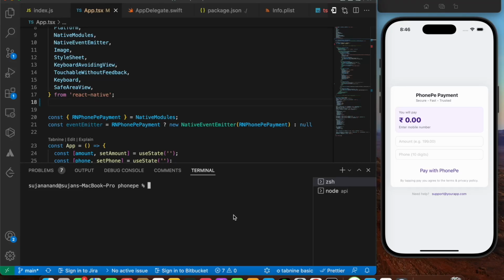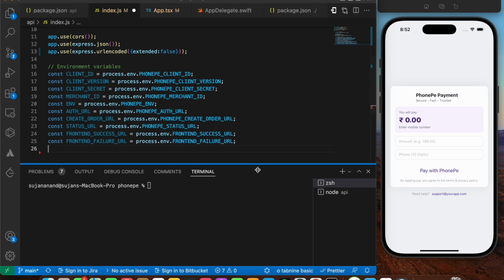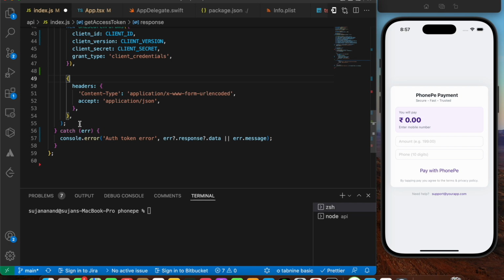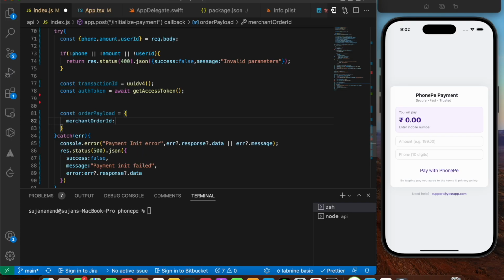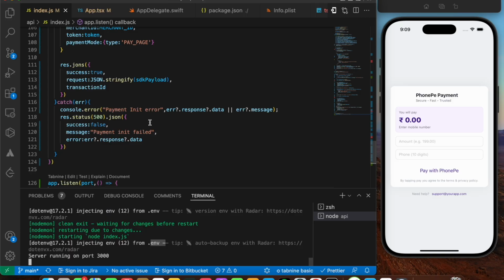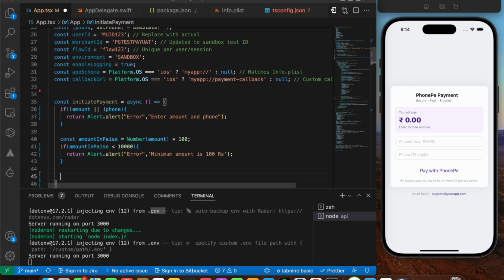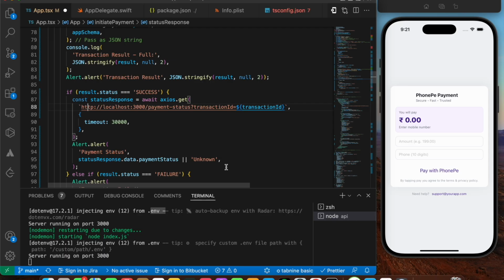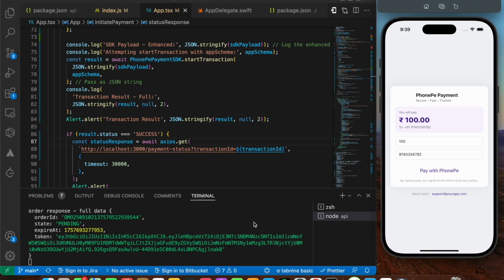🔴 Integrate PhonePe UPI Payments in React Native | Step by Step Tutorial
Want to add PhonePe UPI payments to your React Native app? 🚀
In this video, I’ll walk you through integrating PhonePe SDK using the sandbox environment for testing and setting up your PhonePe Business credentials for production.

✅ What you’ll learn:

How to set up a PhonePe Business account

Generating credentials for sandbox and production

Installing and configuring the PhonePe SDK in React Native

Handling UPI payment requests and responses

Testing payments in the sandbox before going live

📌 By the end of this tutorial, you’ll be able to securely accept UPI payments in your React Native app with PhonePe.

redux toolkit
razorpay PaymentGateway
PushNotifications
LocationBasedServices